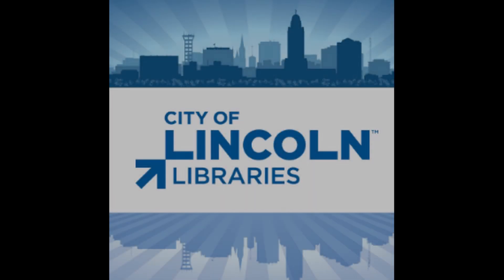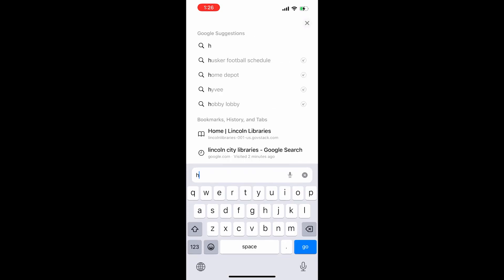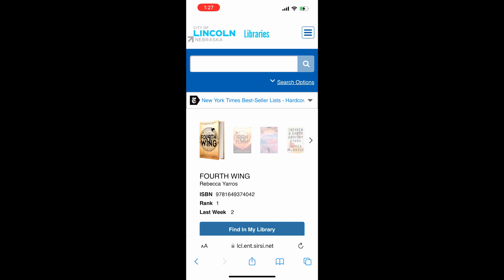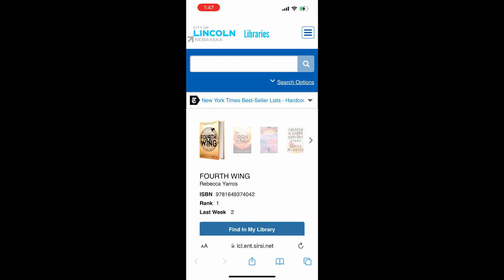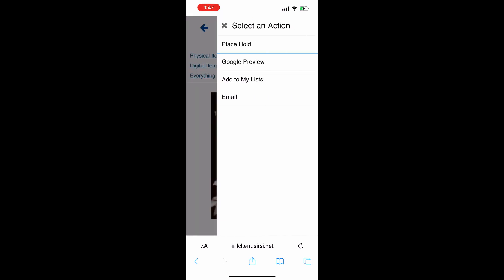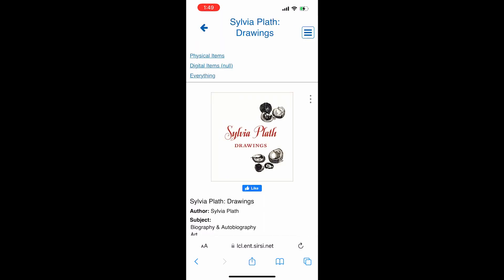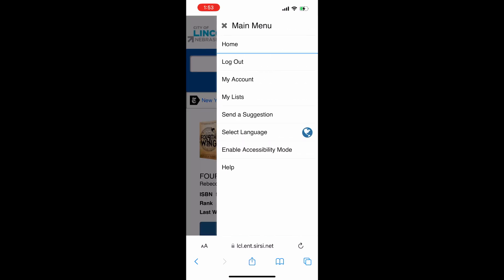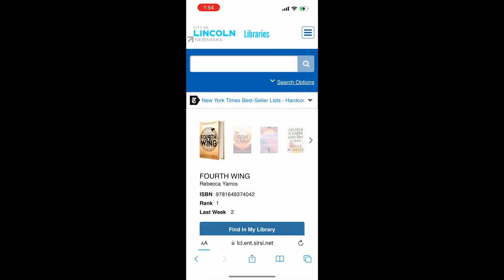Using Our Online Catalog on a Mobile Device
How to use Lincoln City Libraries' online catalog on a mobile device!